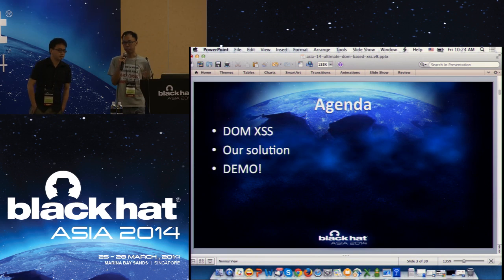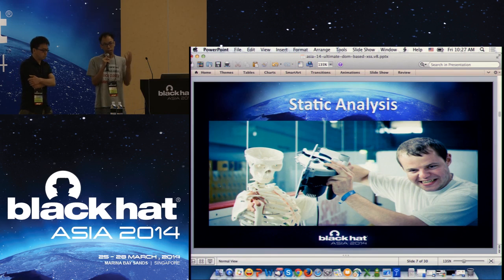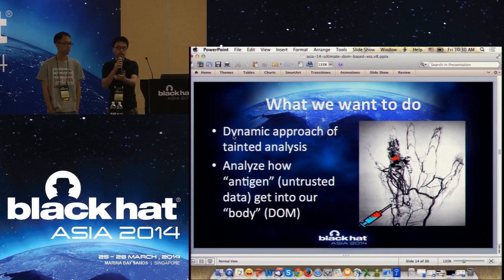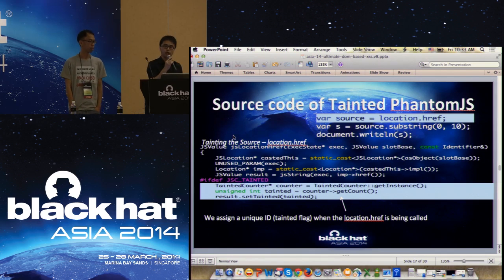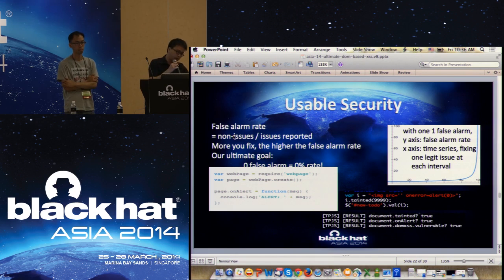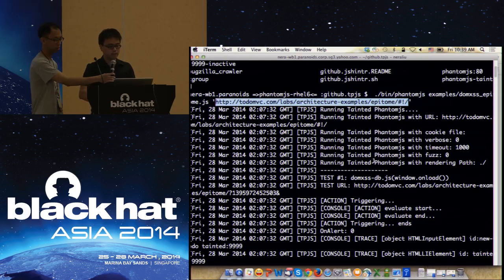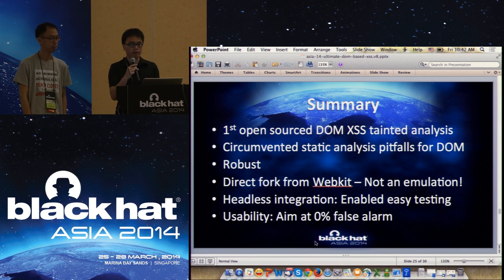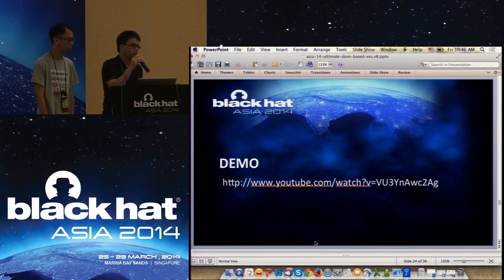Ultimate Dom Based XSS Detection Scanner on Cloud by Nera W. C. Liu & Albert Yu